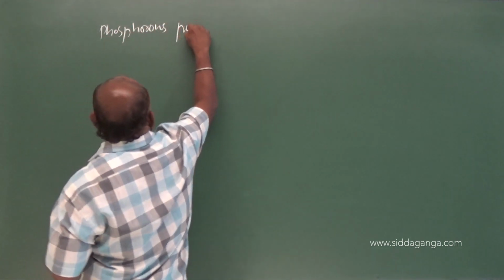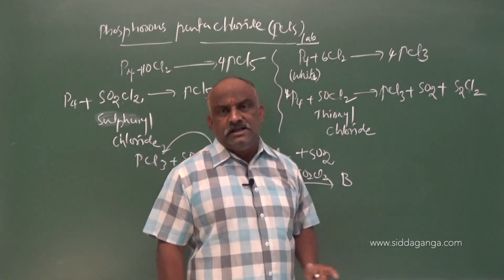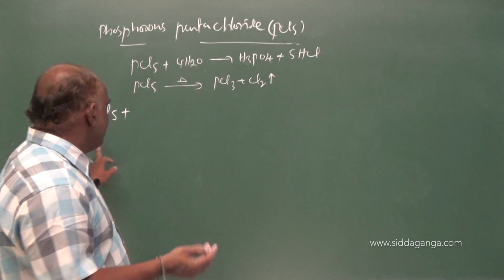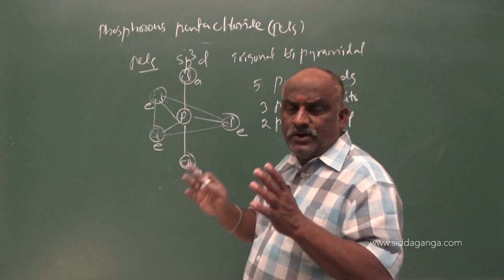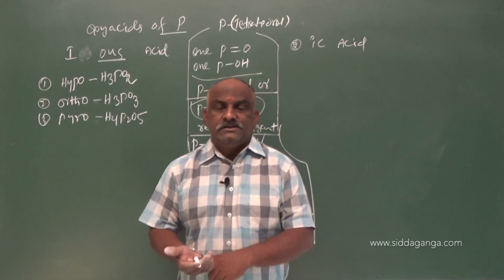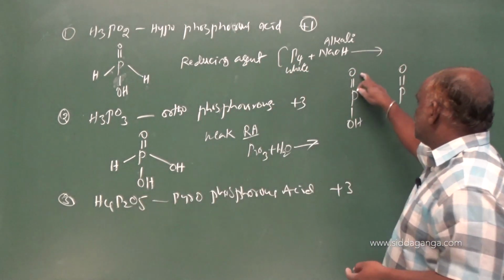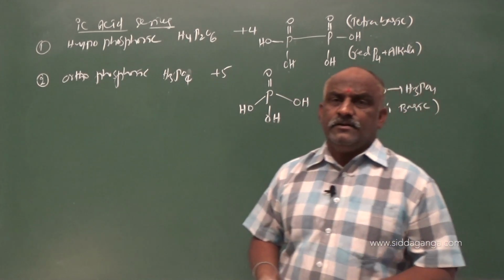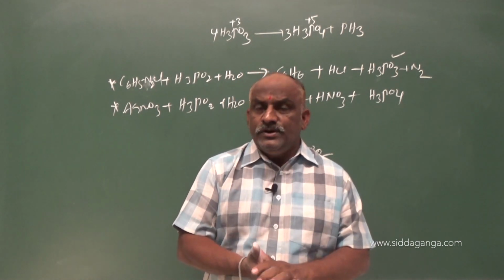2 PUC - CHEMISTRY - P-BLOCK ELEMENTS - PART 8